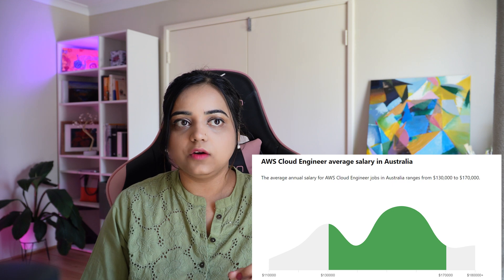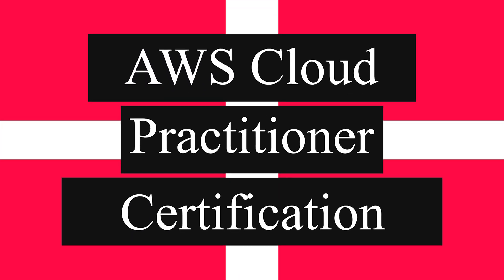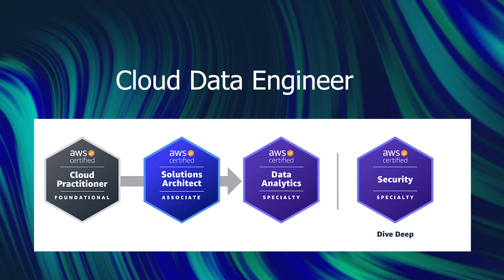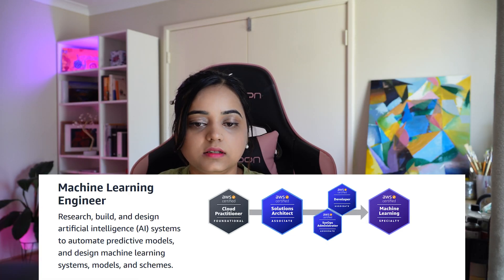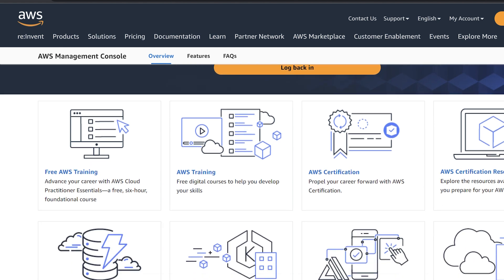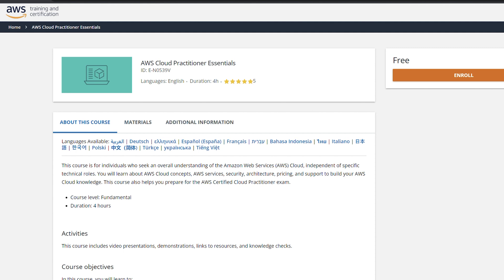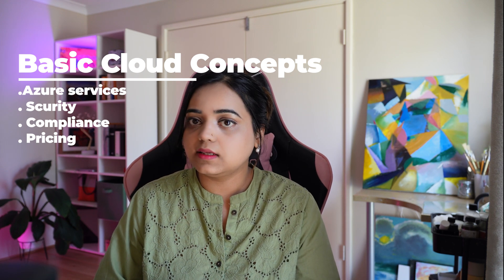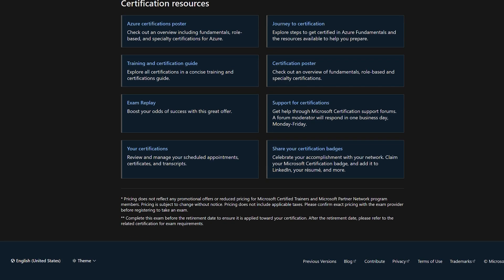Decoding Cloud Certifications: Azure, AWS, Google Cloud. Which one is worth? Roadmap | Part-8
In this video, we dive into Cloud Certification and compare the three fundamental certifications: Azure Fundamentals, AWS Cloud Practitioner, and Google Cloud. Join her as she decodes the differences between these certifications and helps you choose the right one.

Device used for video:
Camera Sony ZV-E10
RØDE Wireless GO II Ultra-compact Dual-channel Wireless
Sony SELP18105G APS-C E-Mount PZ 18-105mm F4 G OSS Lens, Black